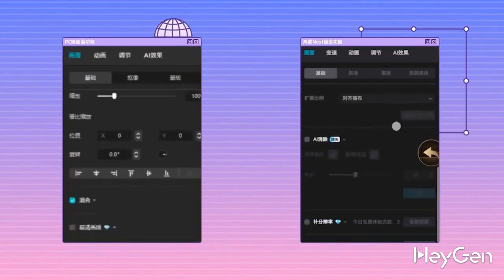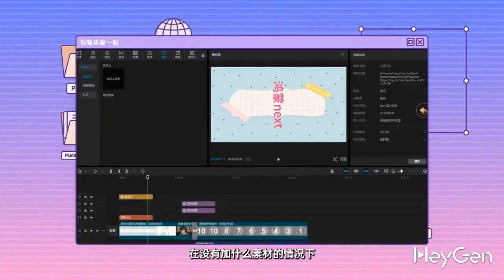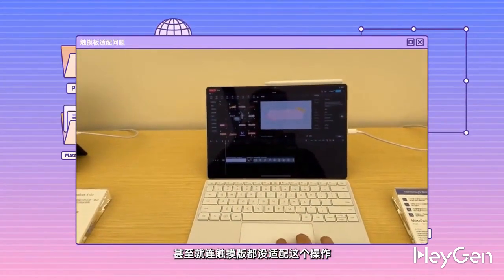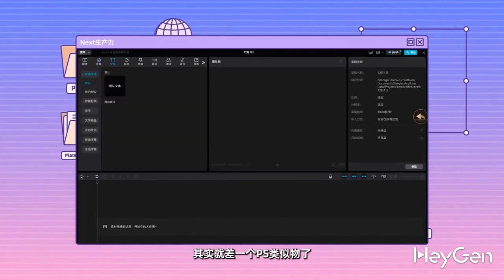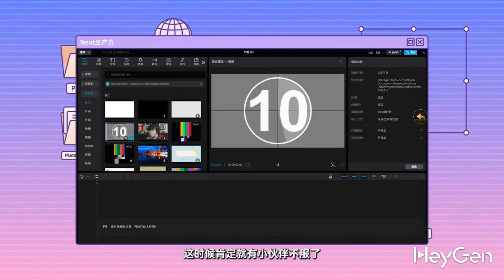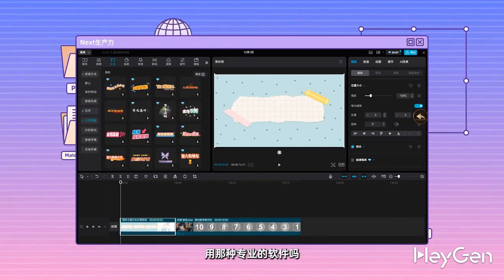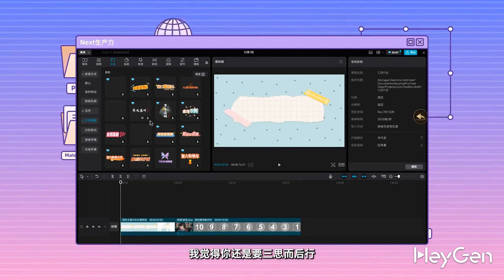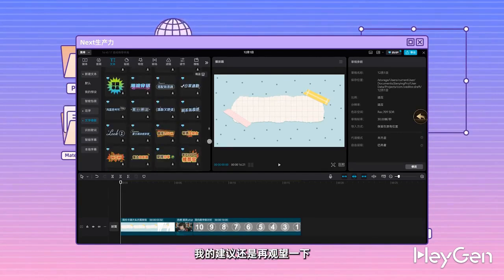HarmonyOS NEXT (CapCut) Jianying Professional Edition | In-depth review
HarmonyOS NEXT (CapCut) Jianying Professional Edition | In-depth review AI English dub